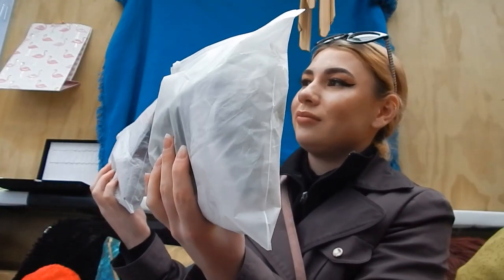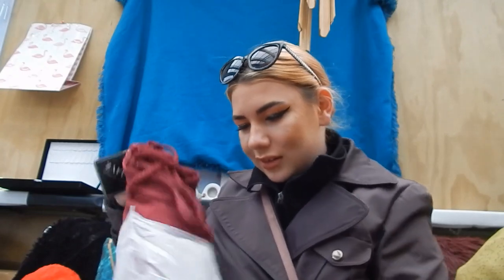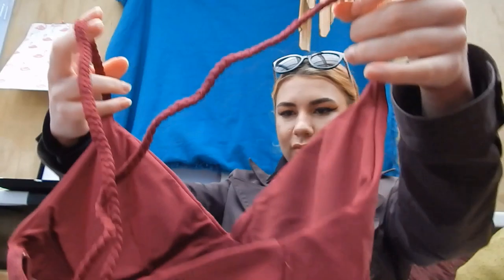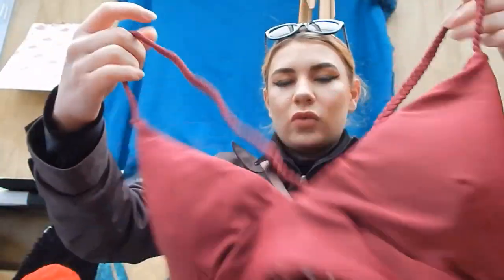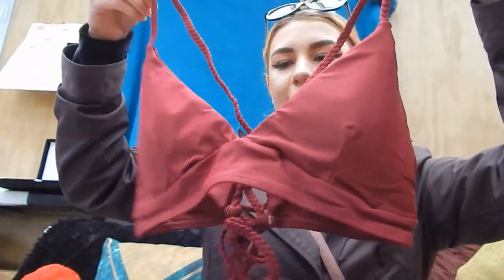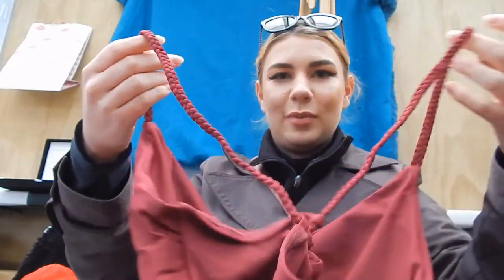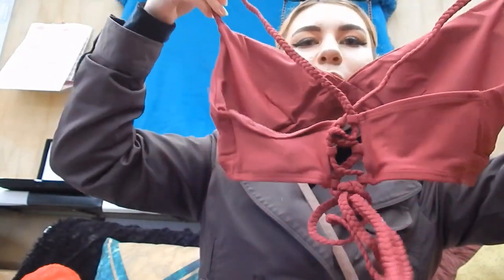Unboxing Bikinis I bought from Zaful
I bought two bikinis from "Zaful" which you see a lot of on instagram. I thought their products looked super cute, and wanted to give them a try to see the quality, and to get some new bikinis.